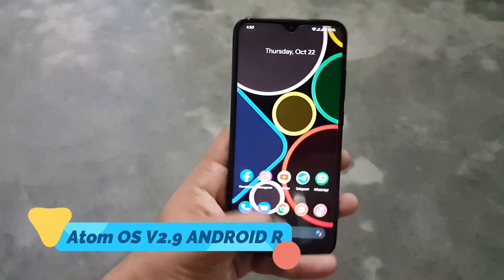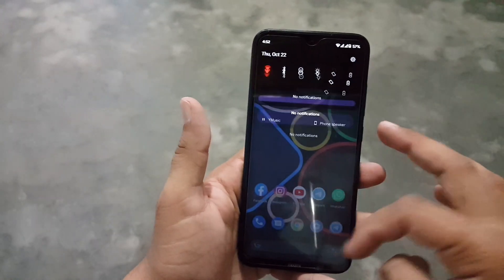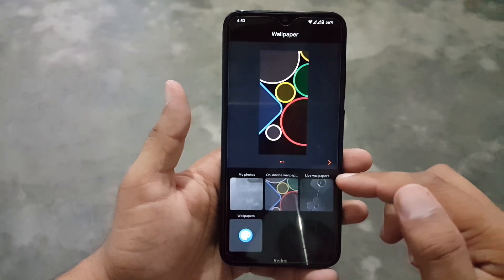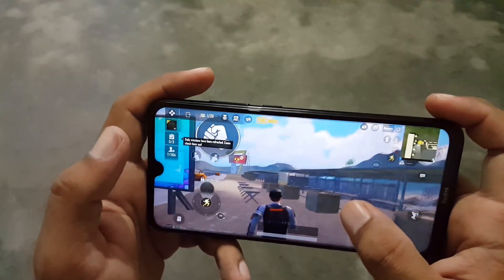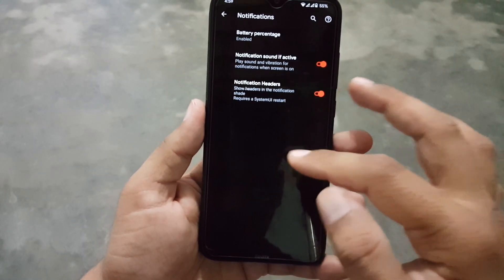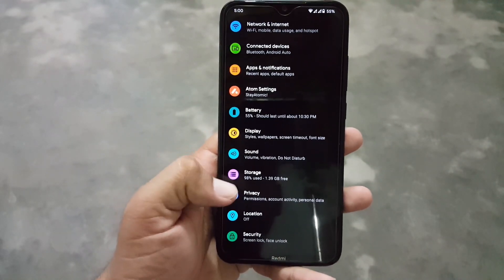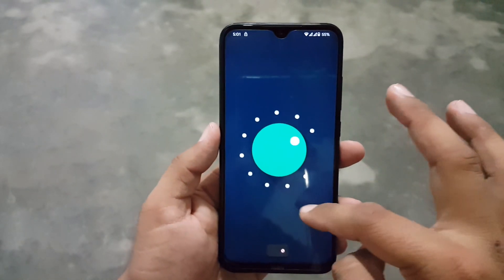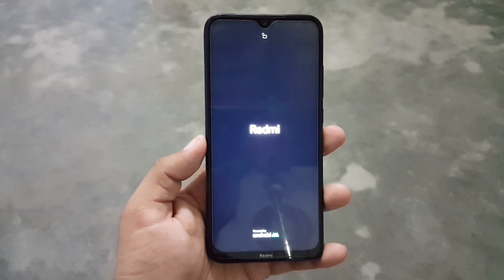Almost Fully Stable Android 11 Rom For Redmi Note 8/8T | Atom OS 2.9 Official Android R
Credits : @thephotogenic_bug

Bugs :
Dt2W
NFC (Willow(
This bugs are not major bugs so you can go without them.